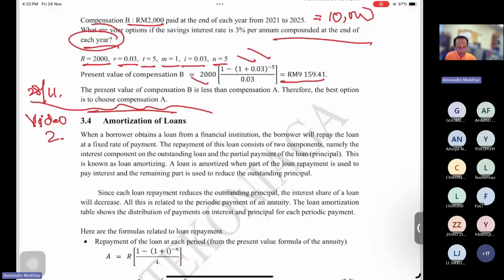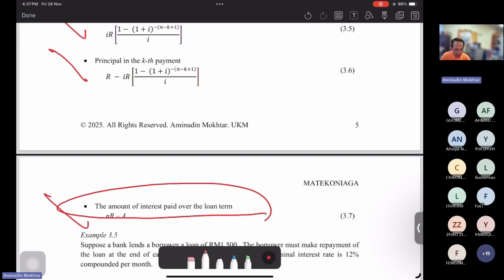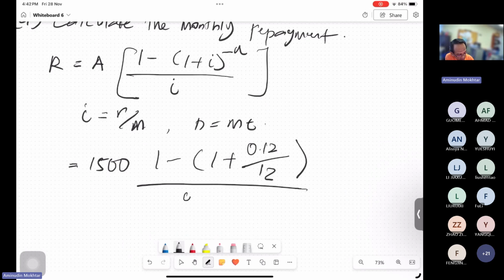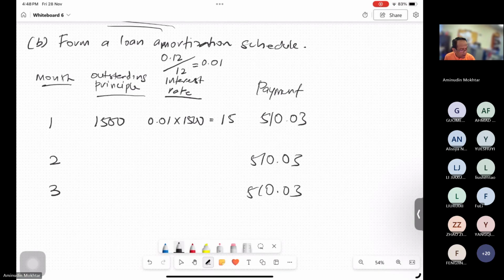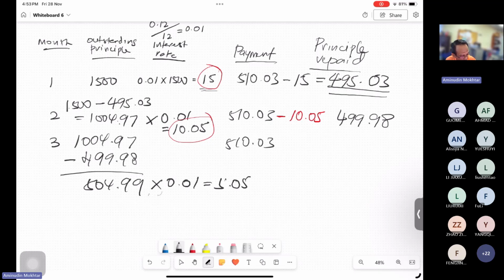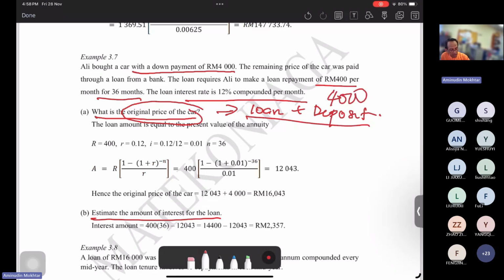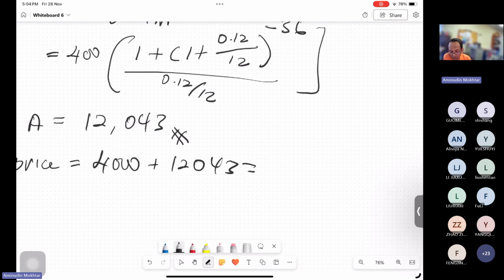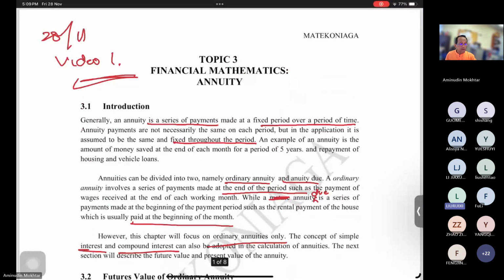UKMi | 28.11.2025 | Video 2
Annuity (3.4: Amortization of loans)